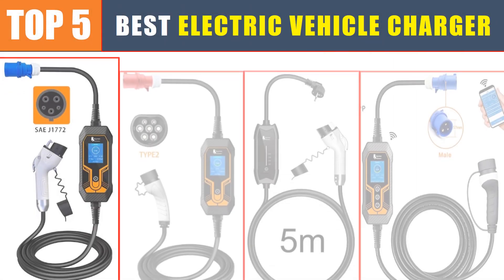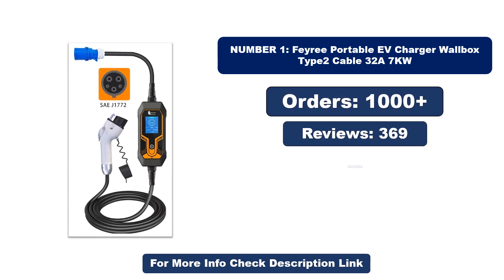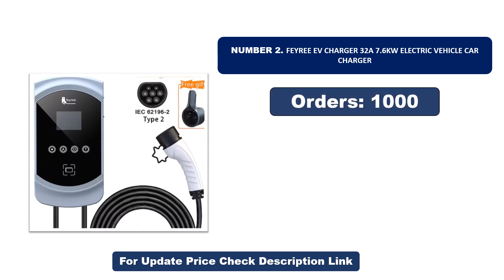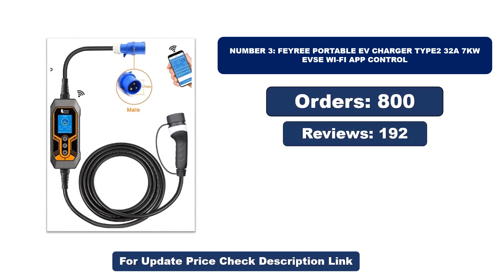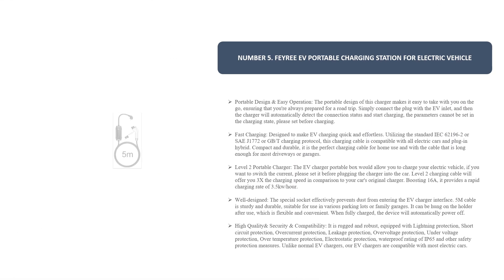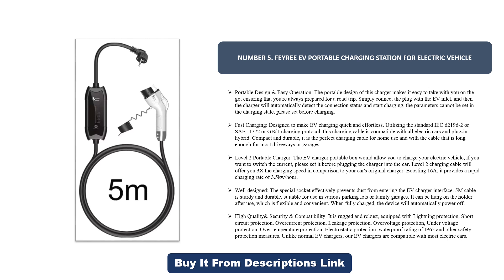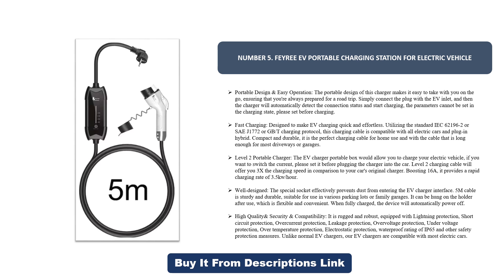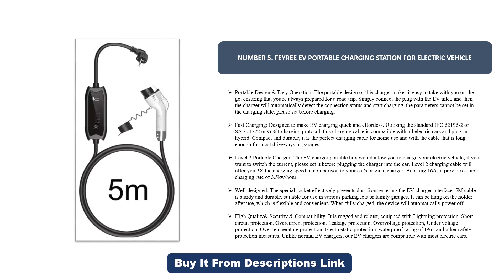BEST Electric Vehicle Charger 2024! TOP 5 BEST Feyree EV Charger Review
BEST Electric Vehicle Charger 2024! TOP 5 BEST Feyree EV Charger On AliExpress
Are you Searching for the BEST Electric Vehicle Charger? In this video, We will look at the Top 5 BEST Electric Vehicle Chargers In 2024.

Top 1. Feyree Portable EV Charger Wallbox Type2 Cable 32A 7KW
Top 2. Feyree EV Charger 32A 7.6KW Electric Vehicle Car Charger
3. Feyree Portable EV Charger Type2 32A 7KW EVSE Wi-Fi APP Control
4. Feyree Electric Car Charger CEE Plug IEC62196-2 Electric Vehicle Charger
5. Feyree EV Portable Charging Station for Electric Vehicle